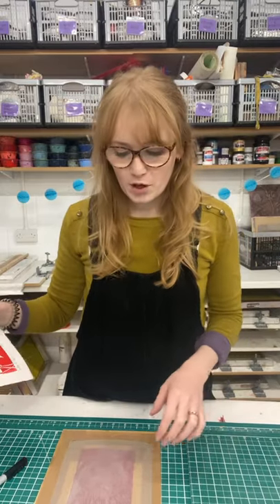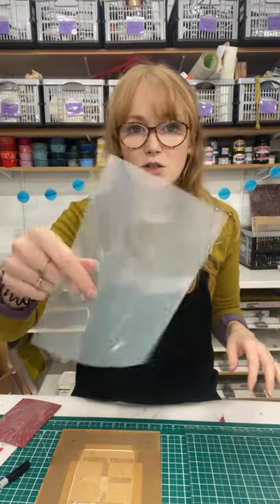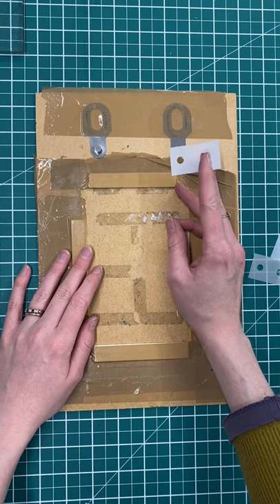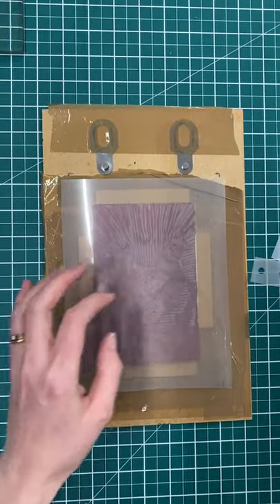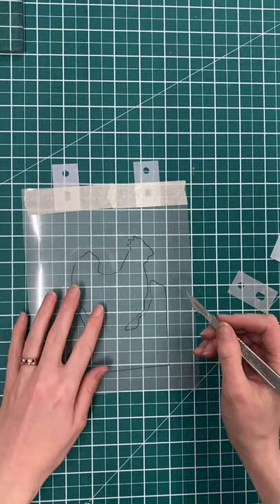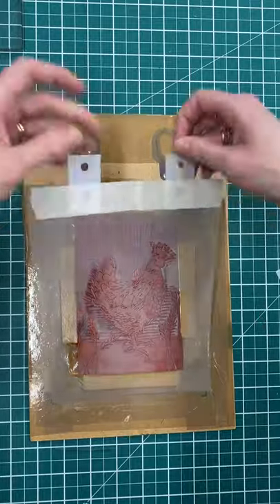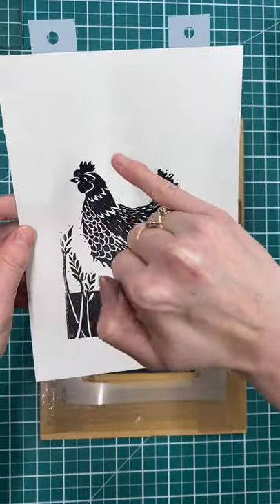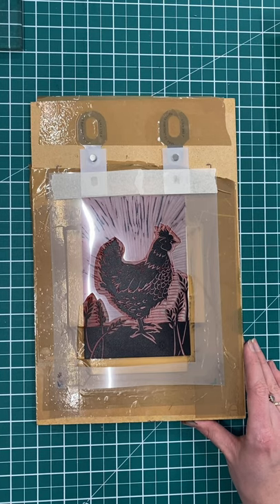Using a Mylar Mask to Reduce Chatter in a Linocut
Here's an easy method to reduce the inky chatter in your linocut prints using a mylar mask!